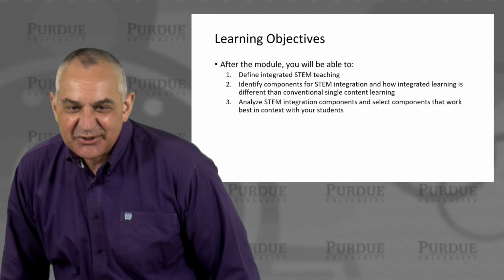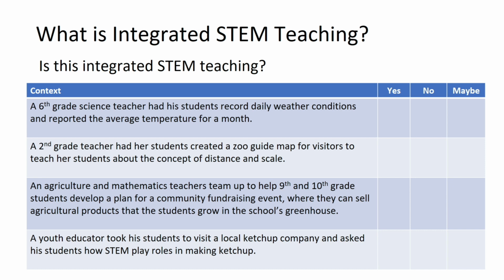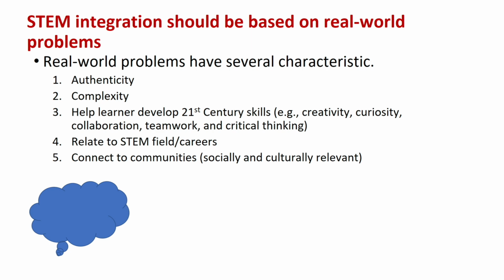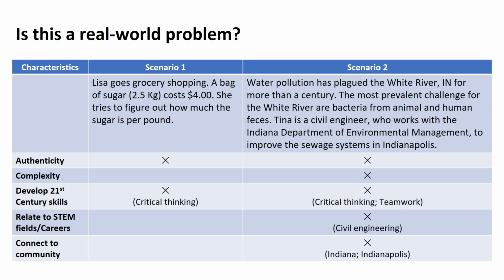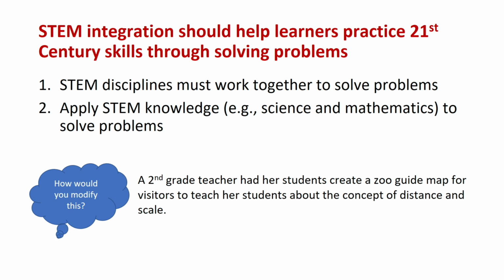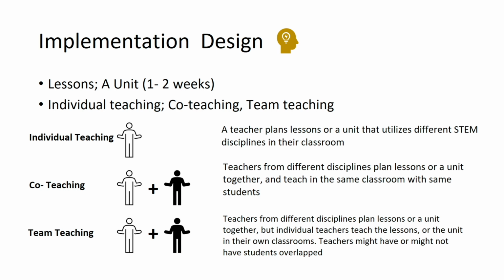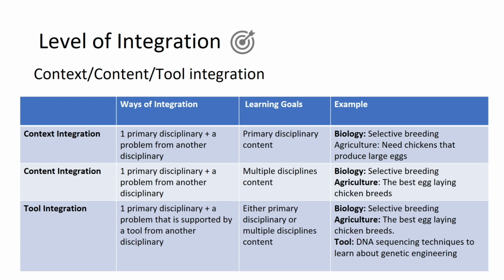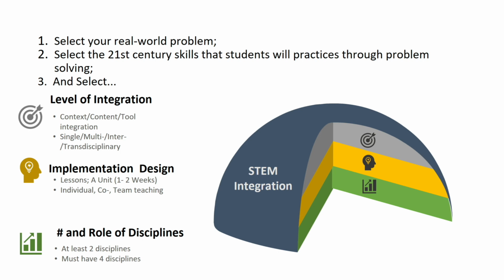Introduction to STEM Integration (Module 1)